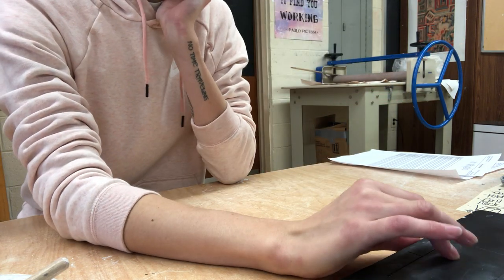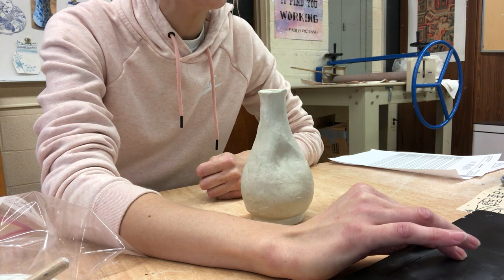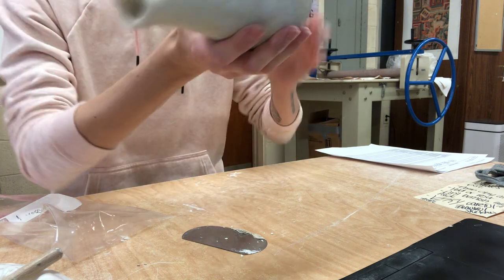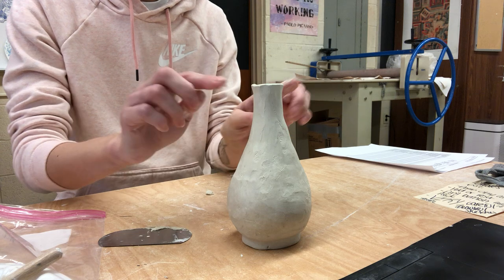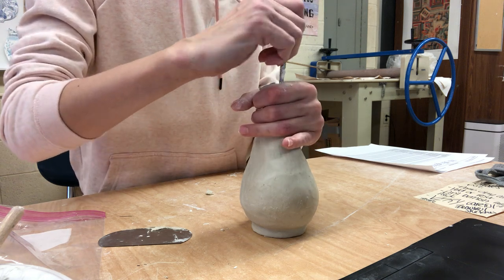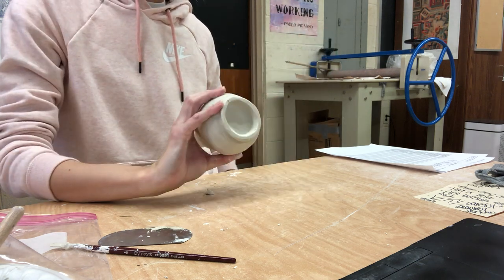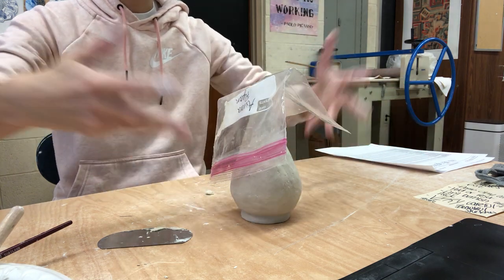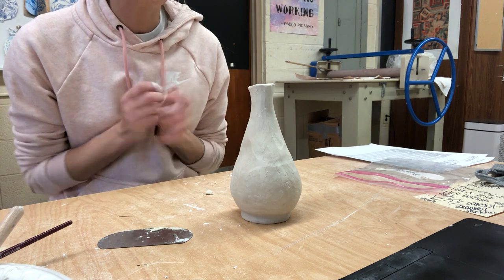Smoothing your pottery to prepare for burnishing -block 2